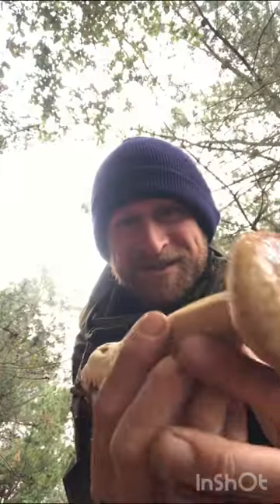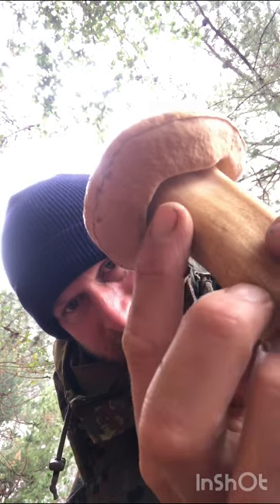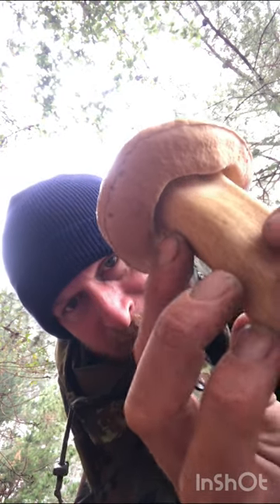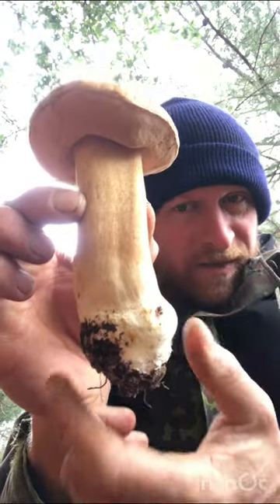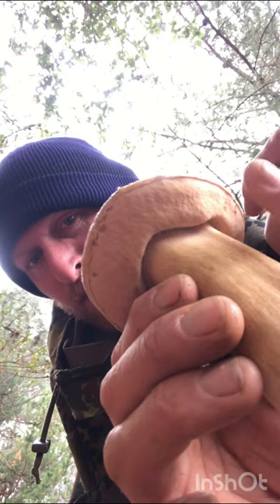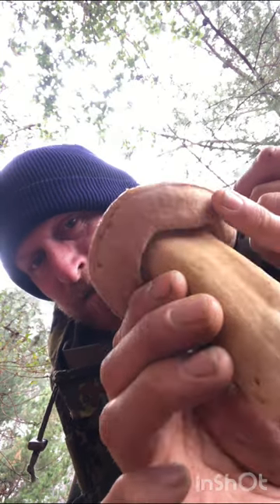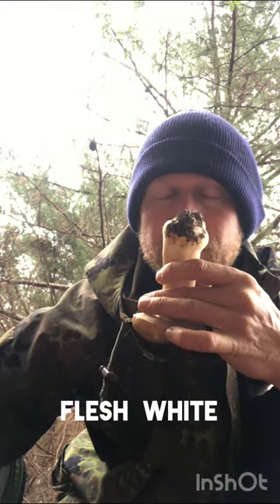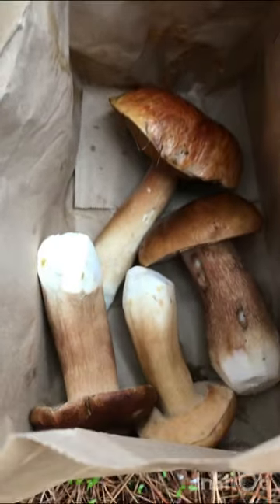Porcini aka KING BOLETE Mushroom Identification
Here are a few distinguishing features of a favorite mushroom of mine! My Bay Area mushroom identification courses will continue as long as the forest floor stays damp and the fungi continue to thrive! Remember, be 100% positive on your identification of any mushroom or plant as a look-alike could absolutely kill you!